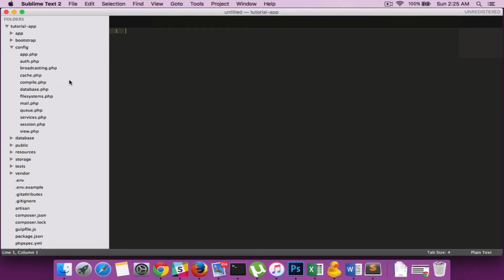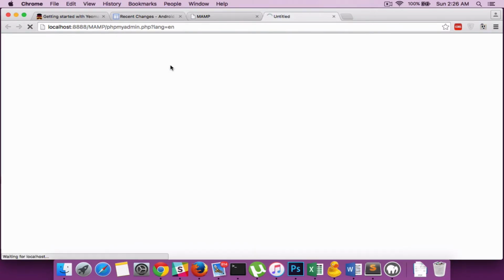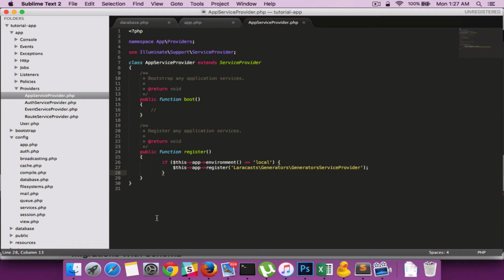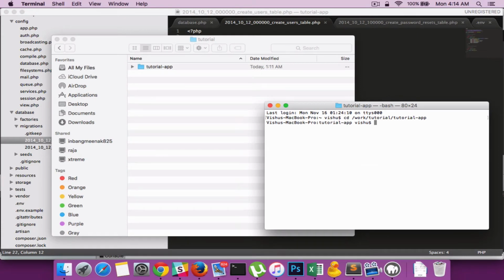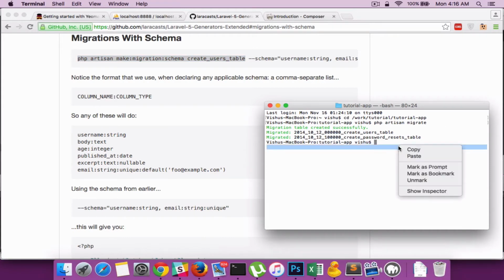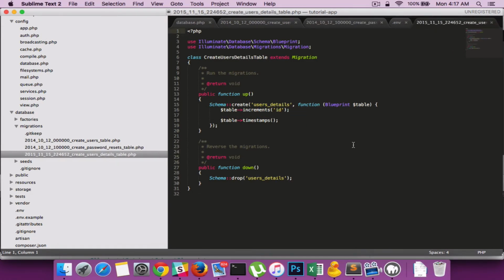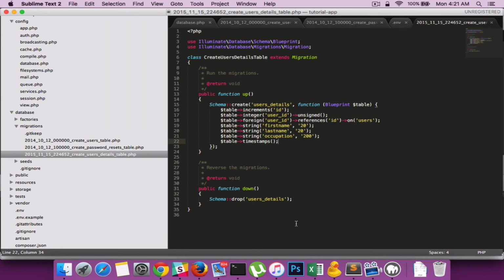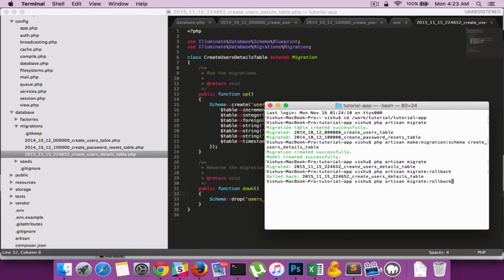How to do Table Migration in Laravel 5 1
Migrations are like version control for your database, allowing a team to easily modify and share the application's database schema. Migrations are typically paired with Laravel's schema builder to easily build your application's database schema.

The Laravel Schema facade provides database agnostic support for creating and manipulating tables. It shares the same expressive, fluent API across all of Laravel's supported database systems.

In this tutorial video, we explain about the technique used for migration in Laravel 5.1. The database is created in MySql but can be easily ported to PostGres using Migration technique.